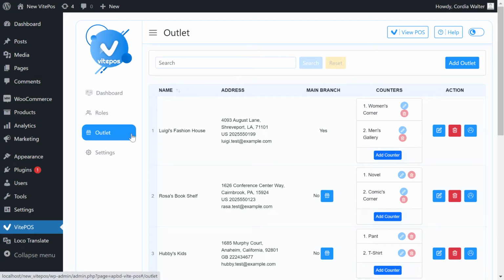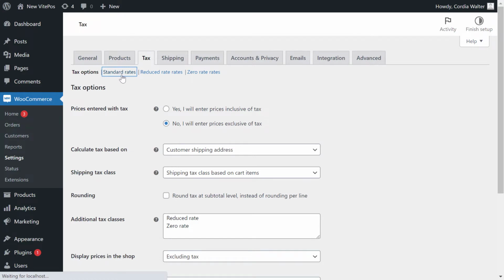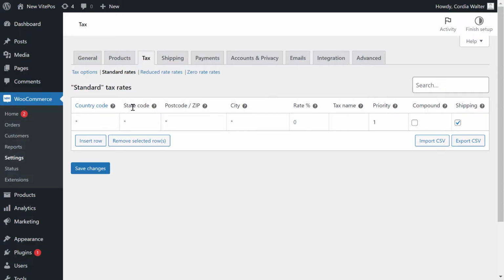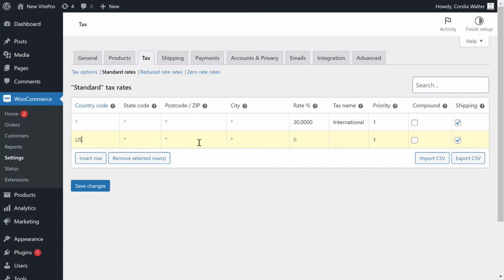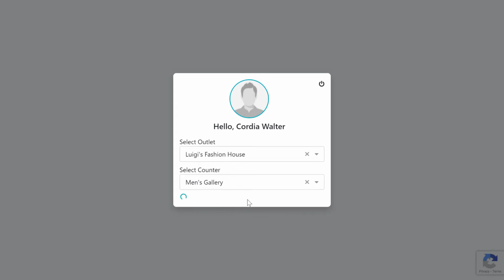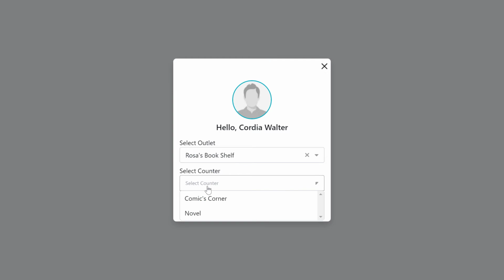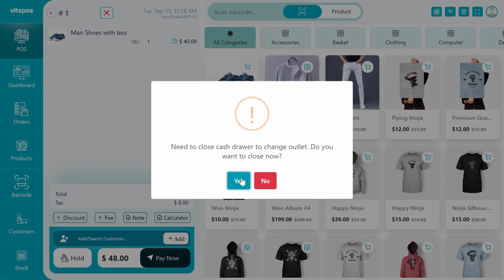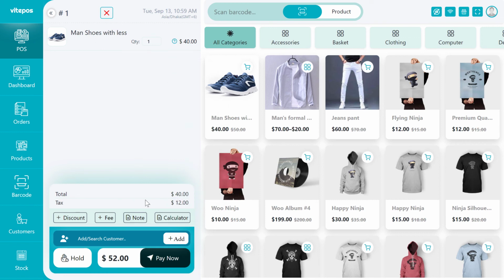Vitepos - Set Tax Based on Outlet